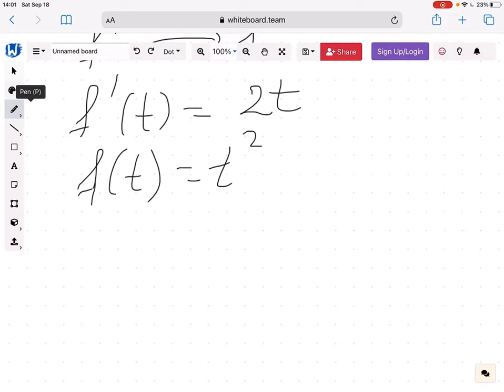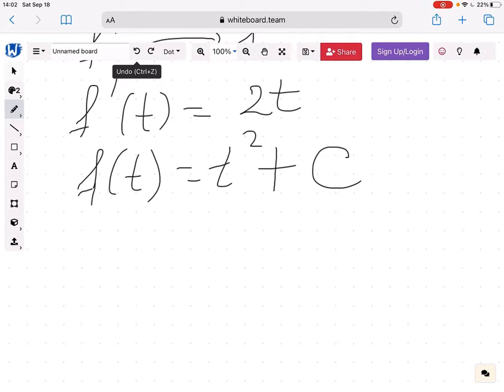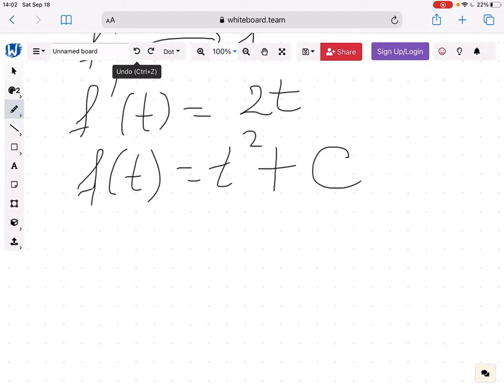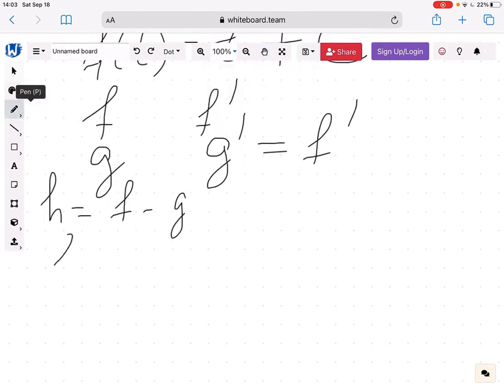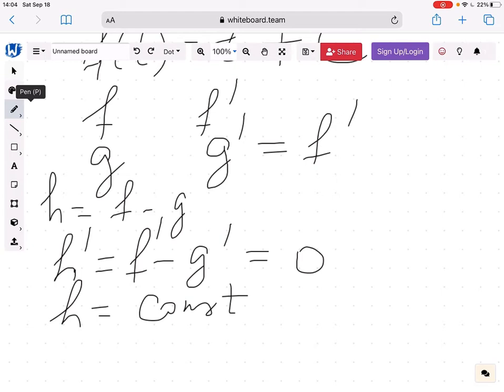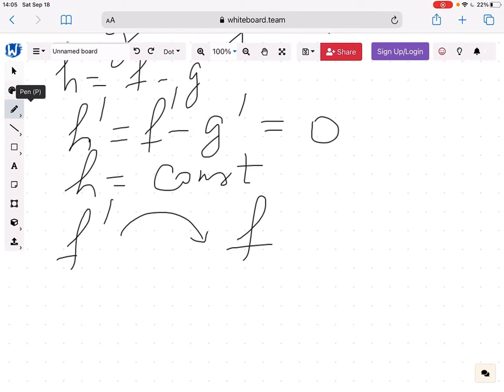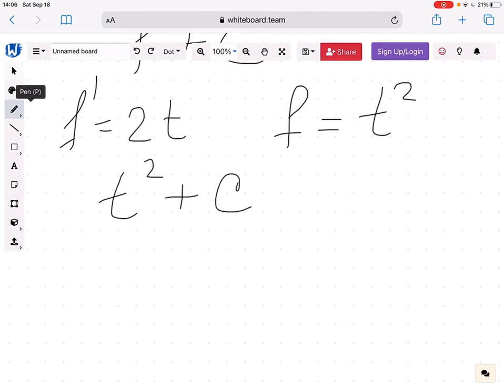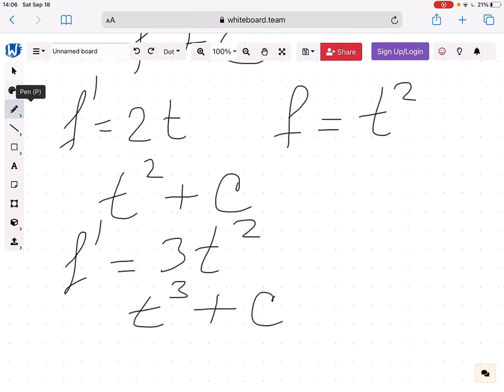6. Uncertainty of Life - Intro to Integration